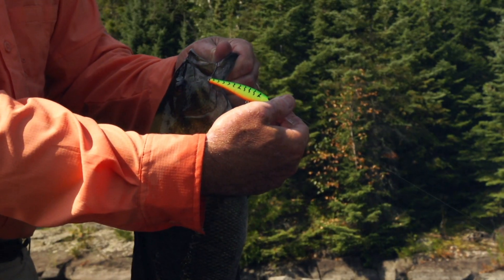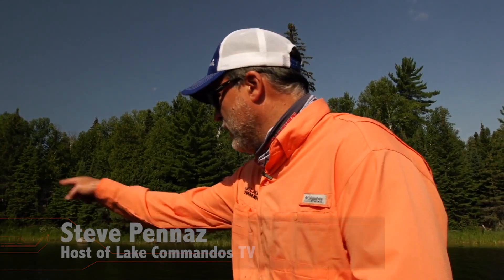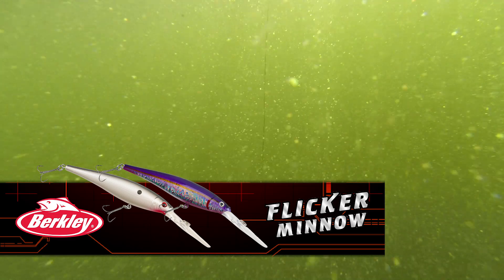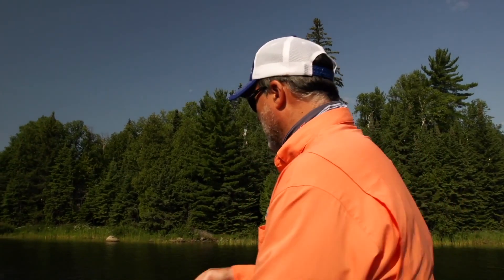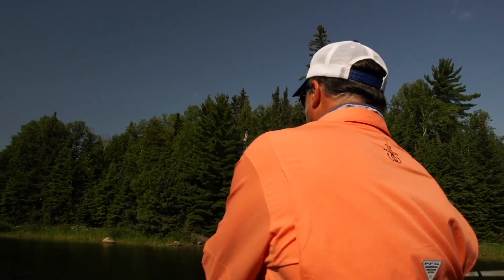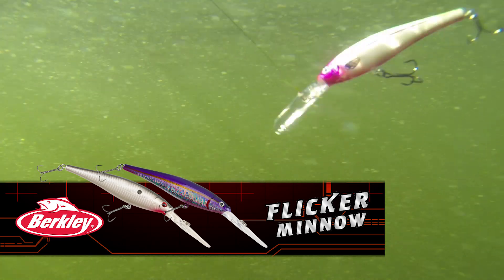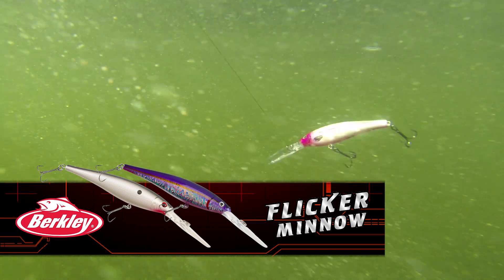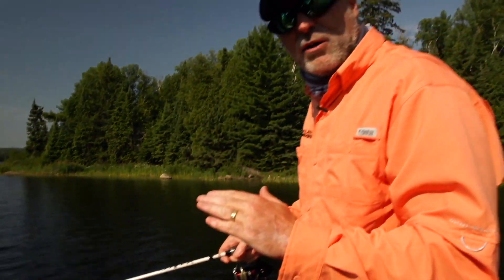Flicker Shad In Weeds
Steve Pennaz talks about using a Flicker Shad in weeds.